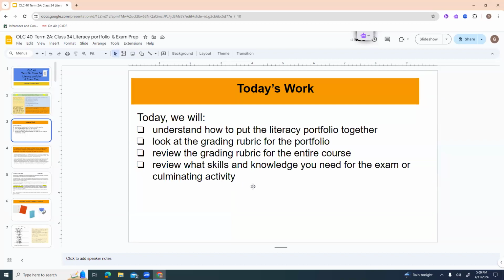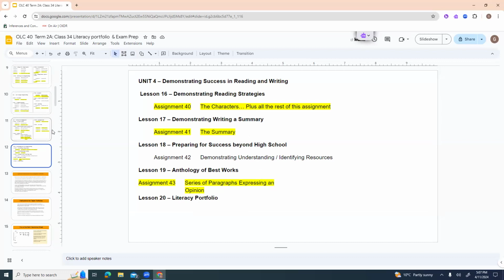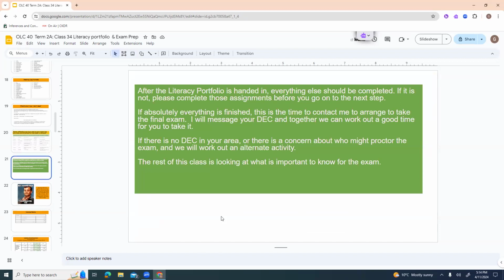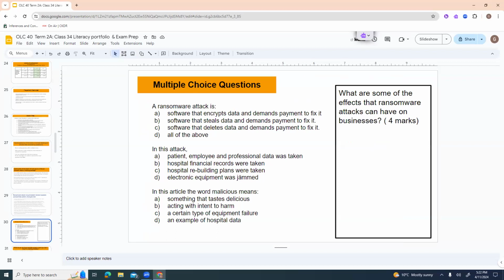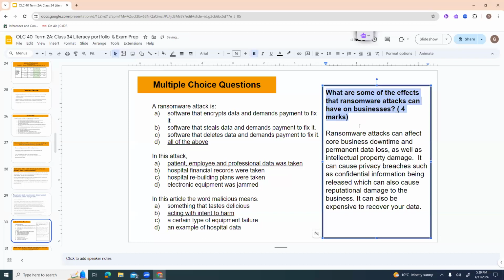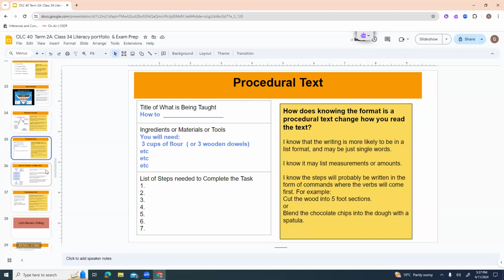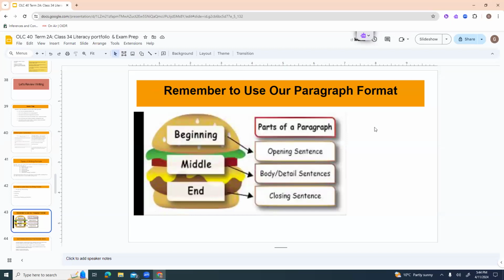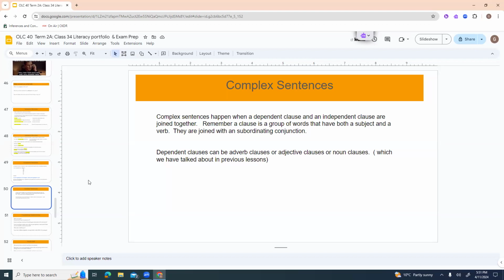OLC 4O Class 34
Today we talked about the Literacy Portfolio and the exam.